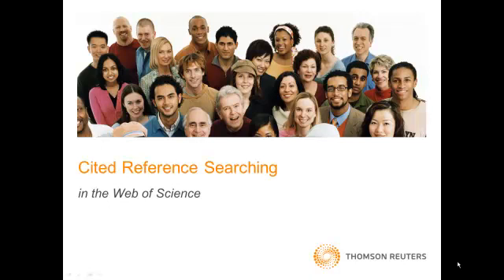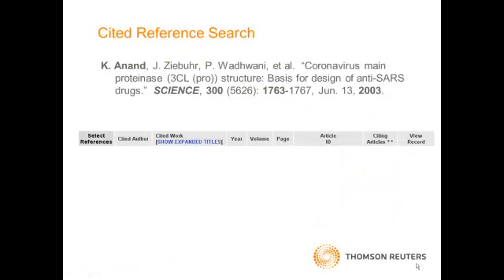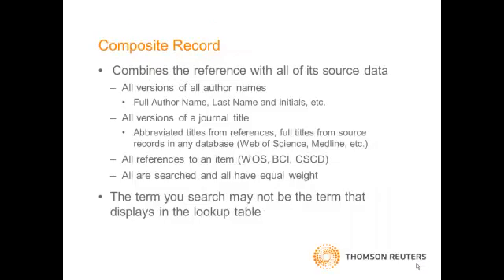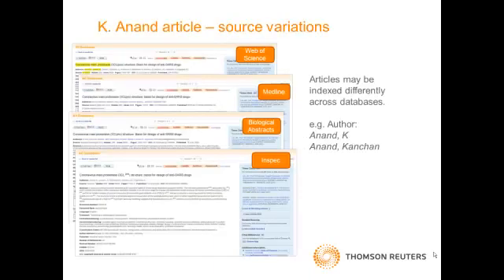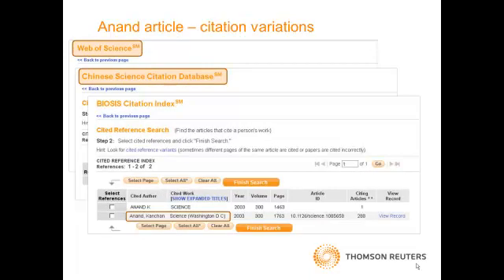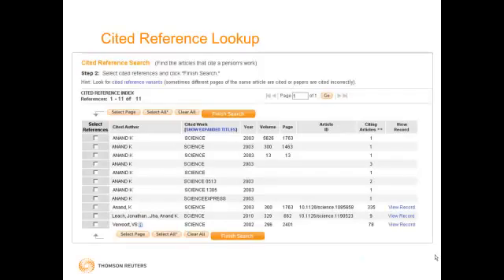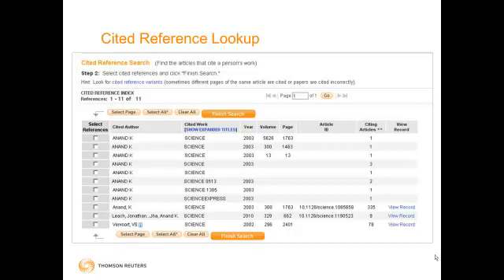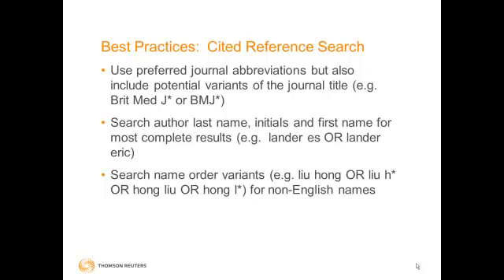Cited Reference Searching in Web of Science ISI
In this tutorial you learn the uses of cited reference searching and how to do it in Web of Science ISI